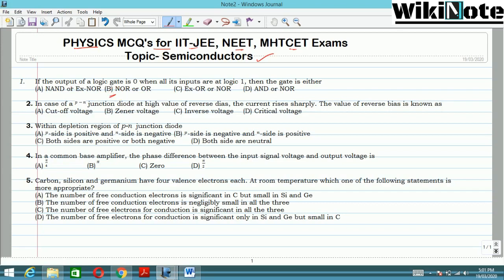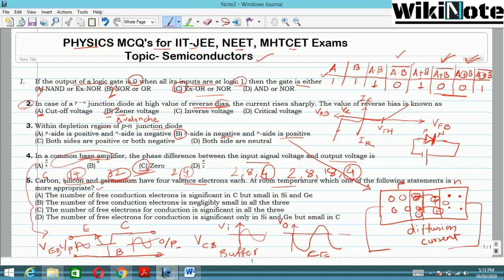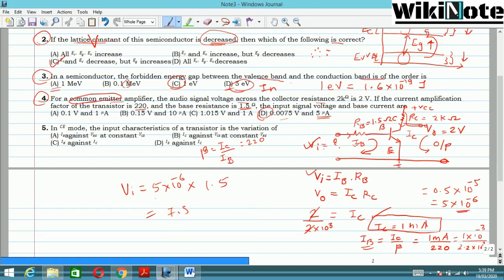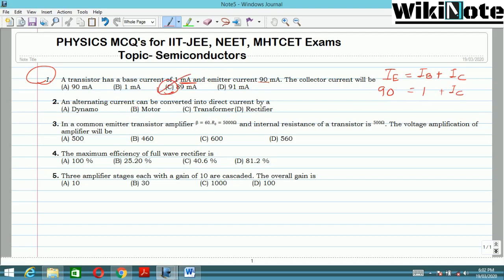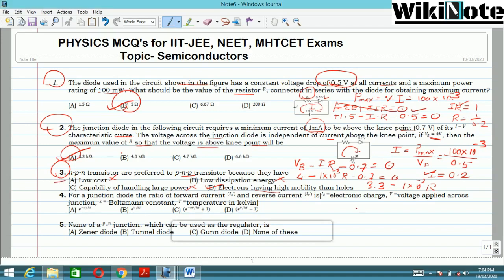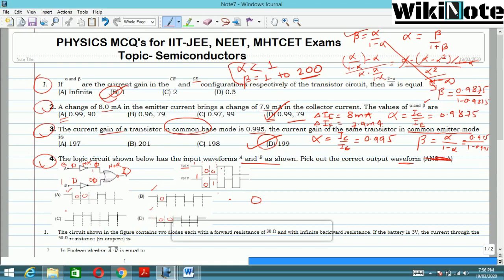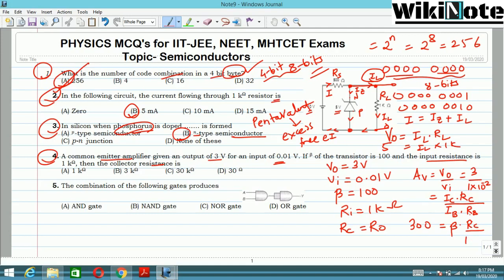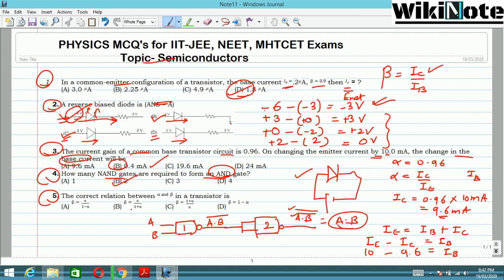Semiconductor MCQ's | IIT-JEE | NEET | MHT-CET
Follow us on and like our FB page WikiNote
We would love to hear your experience on Video by WikiNote.

Write us a feedback at

We would appreciate your feedback as it will keep us improving and moving forward.

Regards,
Team WikiNote